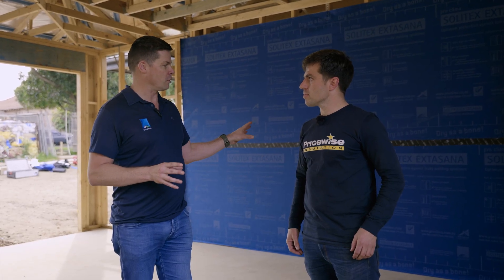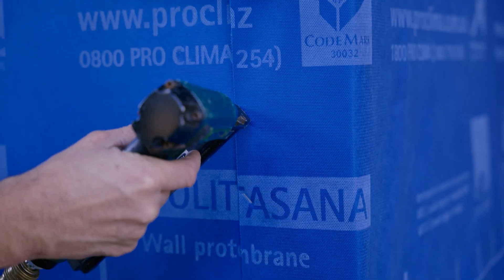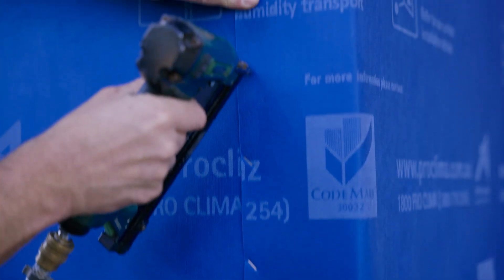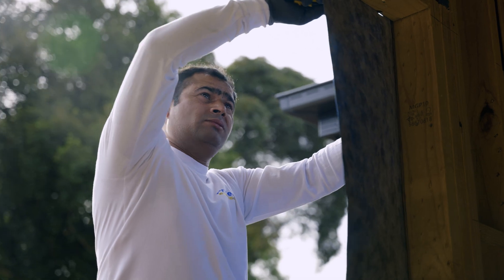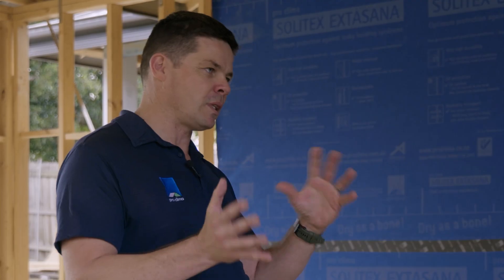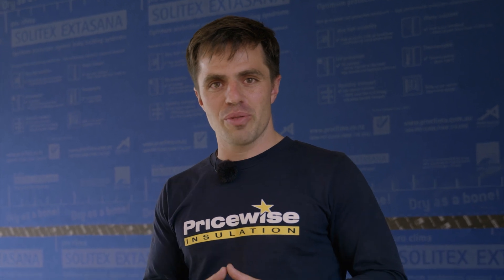Pro Clima for 7 Star Homes (NCC 2022)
Welcome to our first episode of the Pricewise 7 Star Home series. In this video Paul van Oord from Pricewise Insulation talks with Ryan Worthington from Pro Clima about how their products can help deal with condensation issues that may arise when increasing thermal efficiency.

TRANSCRIPT:
Paul (Pricewise): Hi, and welcome to the first episode of the Pricewise 7 Star series where we will be going through the changes that have occurred in the National Construction Code (NCC 2022).

The changes that occurred in 2022 have a big emphasis on thermal efficiency and moisture management, and today I’m joined by Ryan from Pro Clima, who will tell us a little bit more about this. So Ryan, can you tell us a little bit more about these changes and how it affects moisture management?

Ryan (Pro Clima): As we’re increasing the thermal performance of the building envelope it does create potential problems in other areas, and in this case, your moisture management as such.

There is a strong emphasis on actually focusing on the weather tightness of the building
so make sure it's sealed properly and also manage the permeability of that building envelope
to maintain weather tightness, but allow it to breathe, effectively. And that’s where these membranes come into play.

Paul (Pricewise): What kind of issues can arise when they don’t install the right membrane?

Ryan (Pro Clima): Mainly it's condensation, so you need to address the condensation issue straight away because if you don’t it creates mould which creates a whole myriad of issues for the occupant and the structure itself.

Paul (Pricewise): What products does Pro Clima have that will help meet these new requirements and avoid these issues that we spoke about earlier?

Ryan (Pro Clima): Well, we’re fortunate to have produced and really highly durable vapour permeable membrane with a high level of UV stability. So, we’ve got a membrane that perfect for Australian conditions because it does fluctuate quite heavily here in the country. So we’re quite proud of that!

Paul (Pricewise): Thanks Ryan, that was very helpful!

If you would like some Pro Clima for your next project or need some more information and would like to learn more please feel free to reach our to Ryan and the team at Pro Clima or give us a call here at Pricewise Insulation and we’d be more than happy to help!